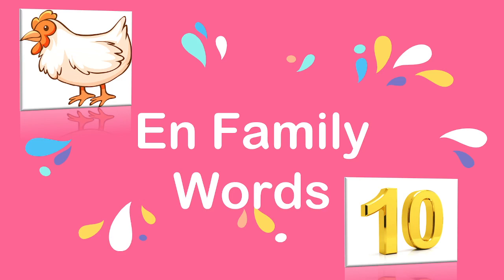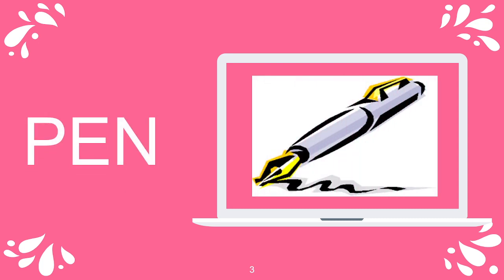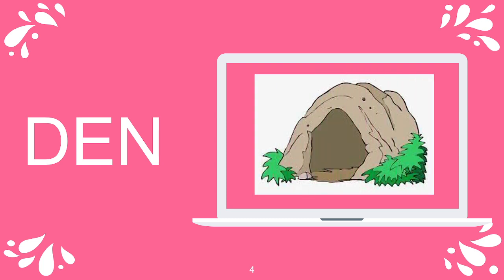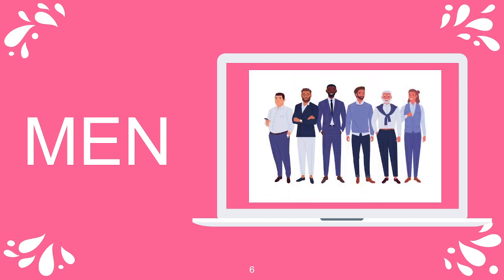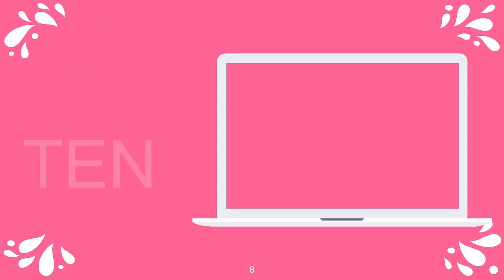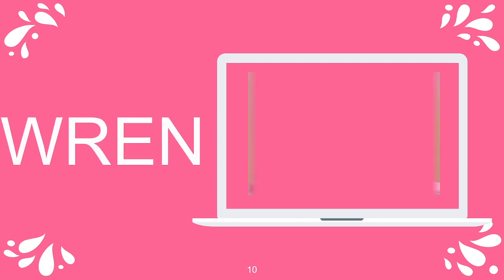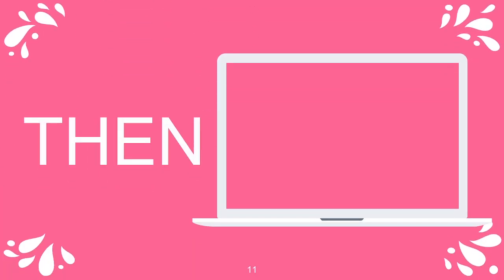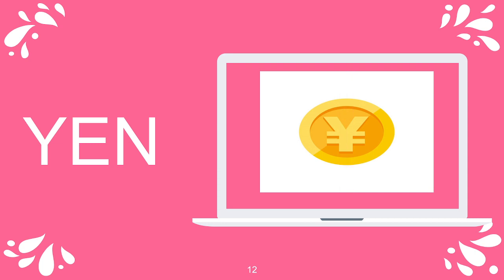EN- Family Words/ Word Family EN/ Phonics for Kids/ Letters EN ending words.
This video is effective for kids to study easily through pictures.